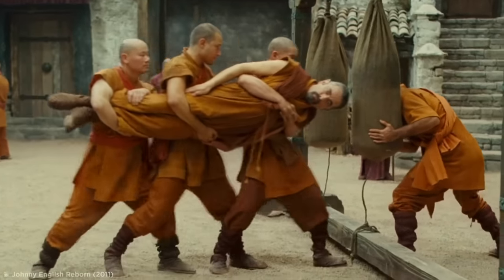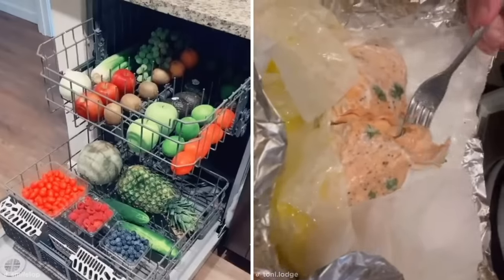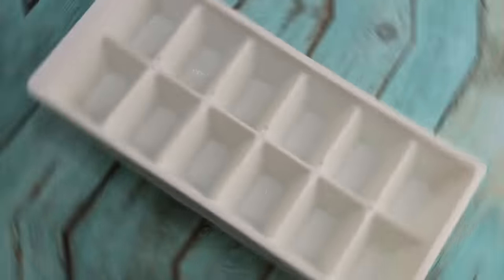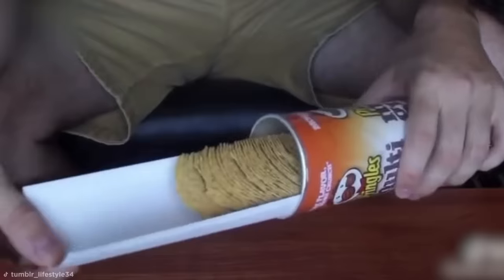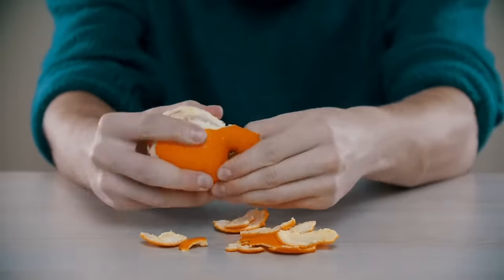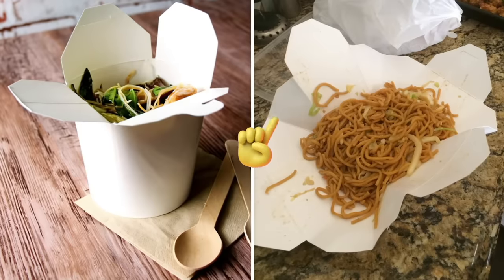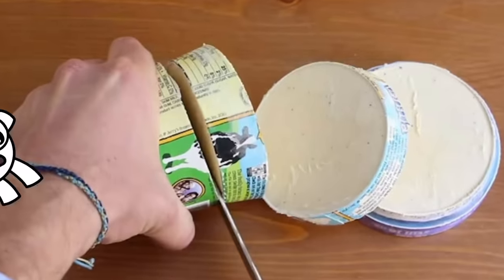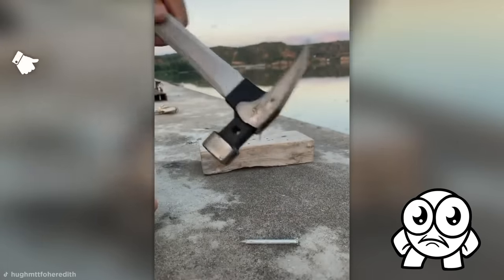Things You Never Realized You're Doing Wrong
Here are some things you never realized you're doing wrong!

Legal Stuff.